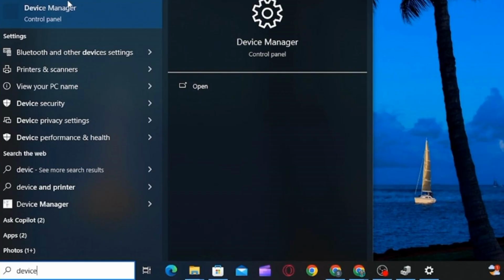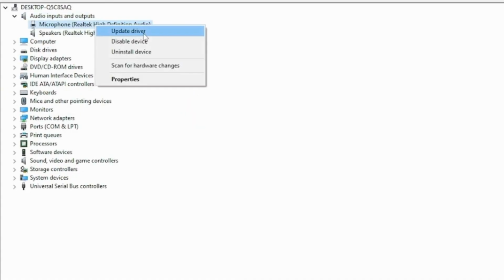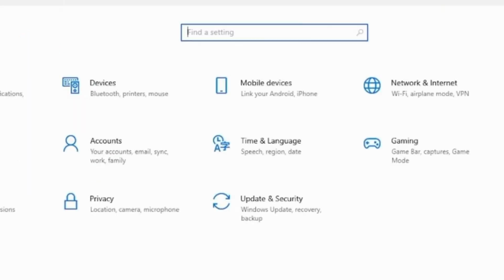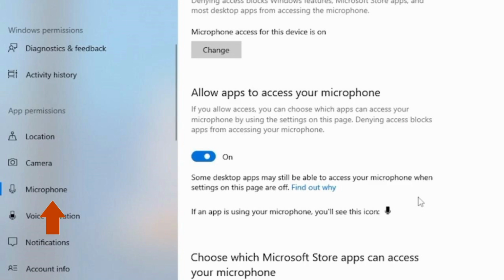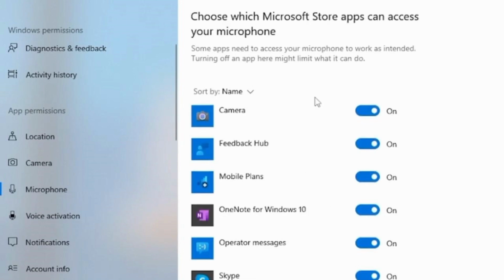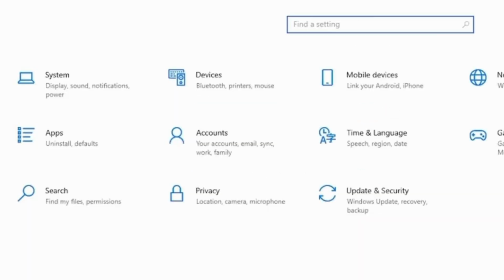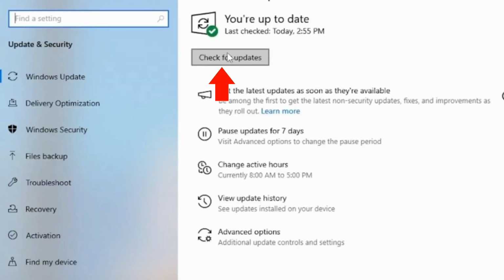How To Fix Valorant Voice Chat Not Working (Quick & Easy)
How to Fix Valorant Voice Chat Not Working

In this video I'll show you how to fix valorant voice chat not working. The method is very simple and clearly described in the video. Follow all of the steps & fix valorant voice chat